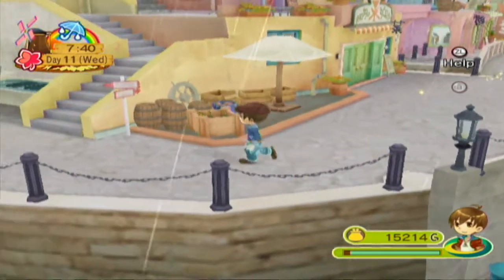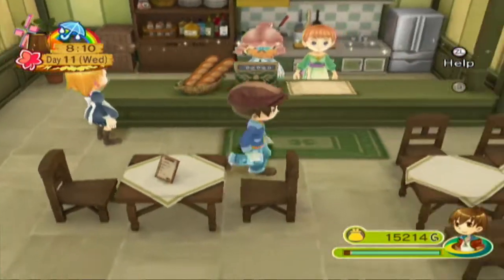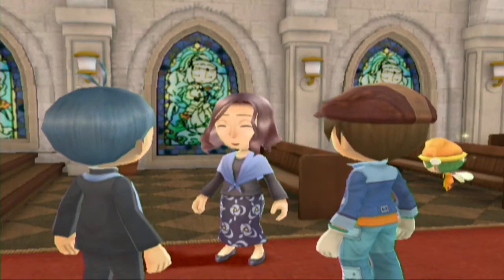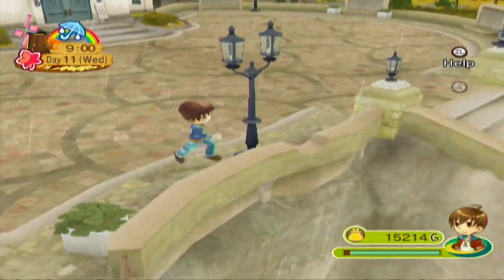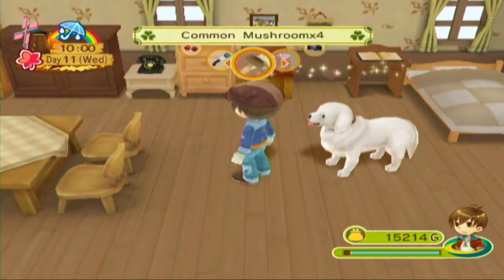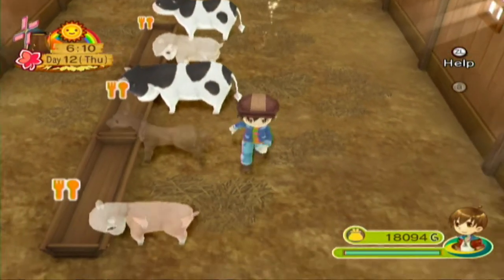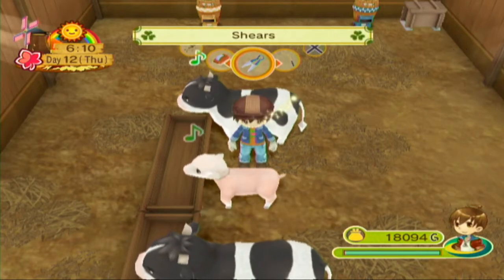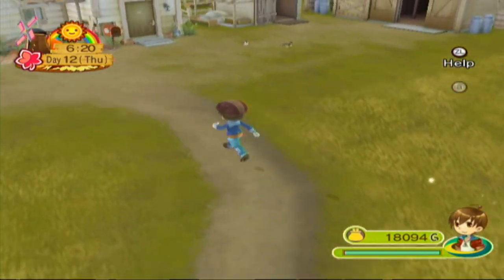Let's Play Harvest Moon: Animal Parade 62: Flowers For Perry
In this episode, we fulfill Perry's request for a blue flower. Let's see how this turns out.